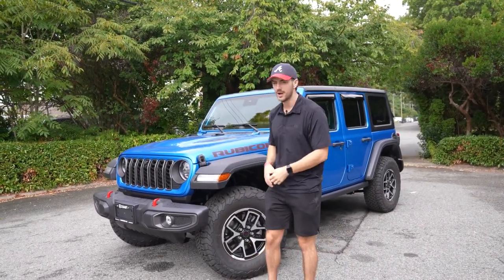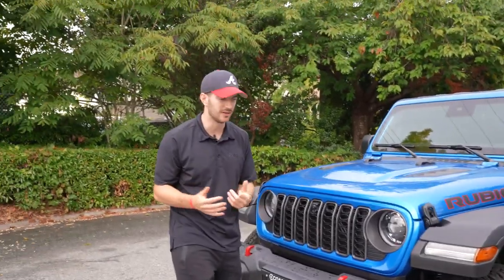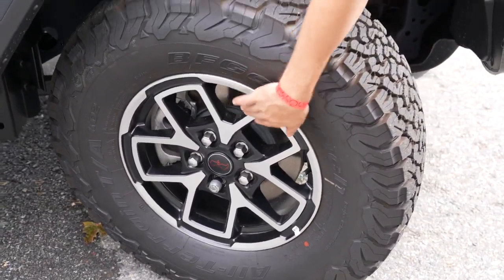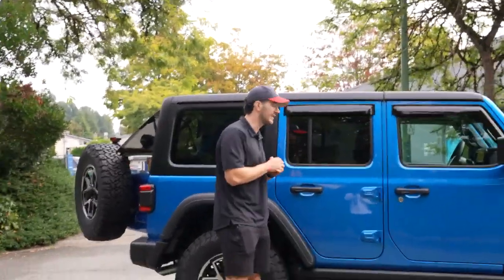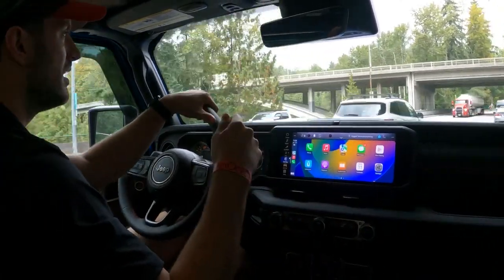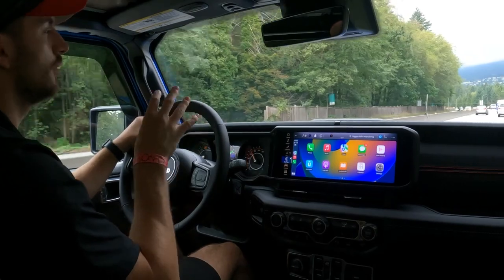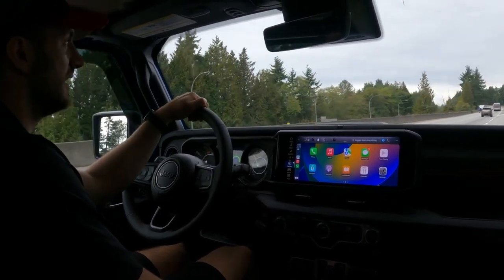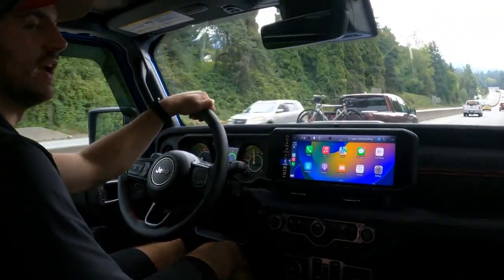2024 Jeep Wrangler Rubicon - Whats New_!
New Cars, Preowned Cars and best service levels for the greatest experience. We work hard to surpass your expectations and make your car experience fantastic and memorable.